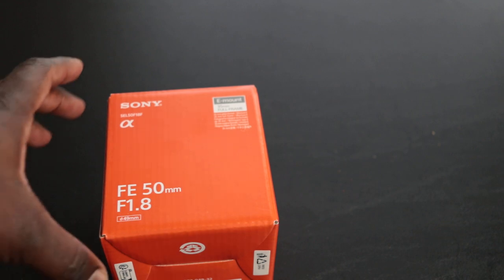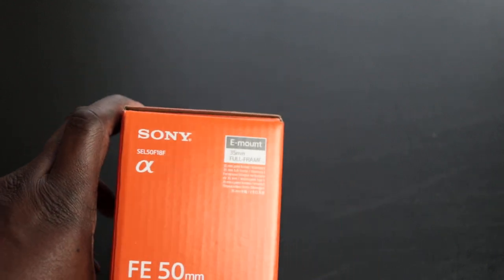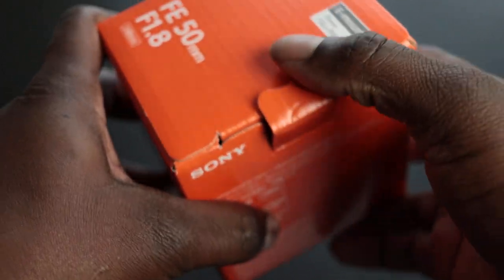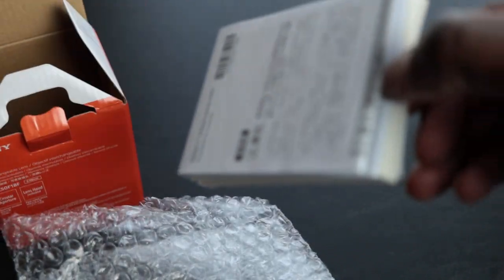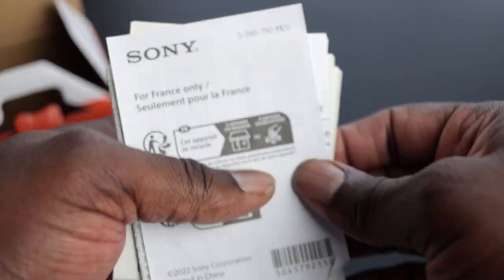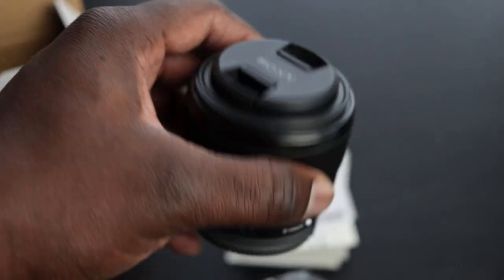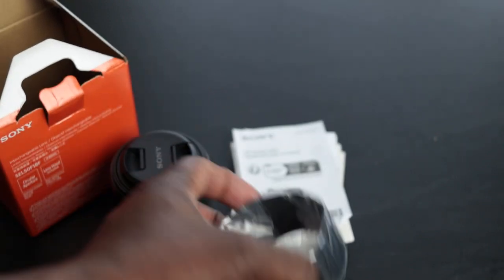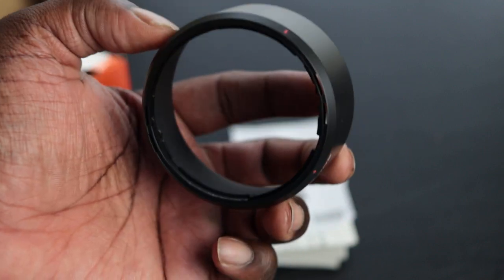youtube video #-9e0q3OfITE